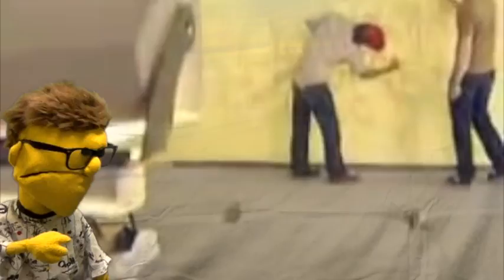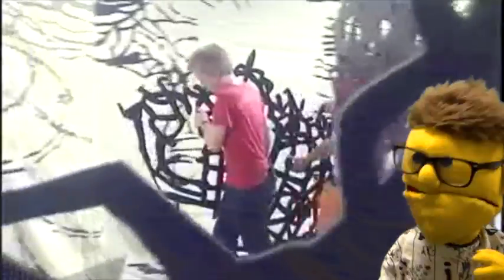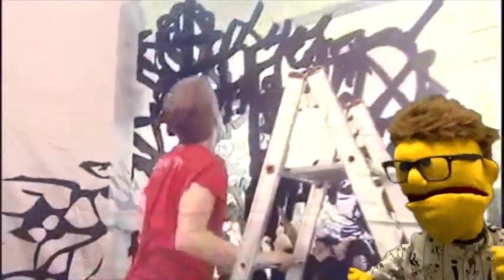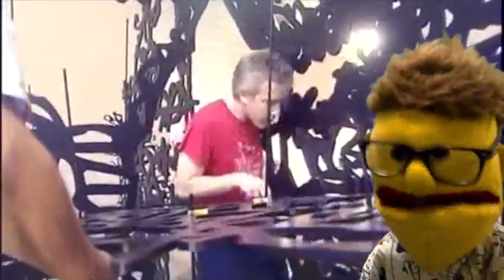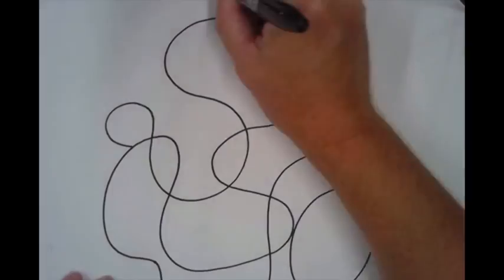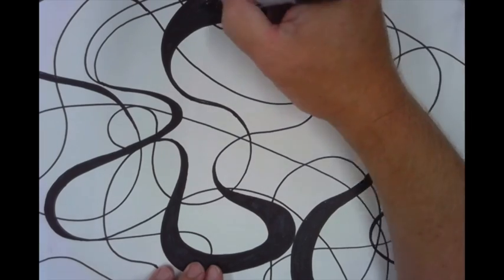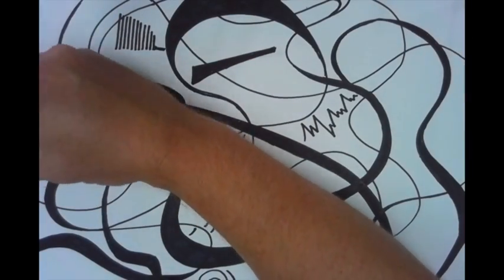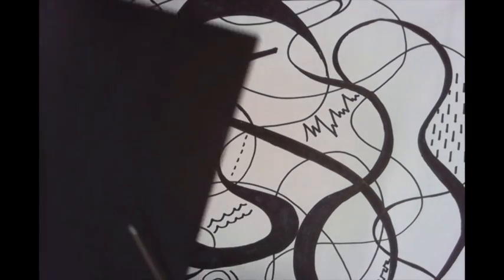Matthew Ritchie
This video is about Matthew Ritchie